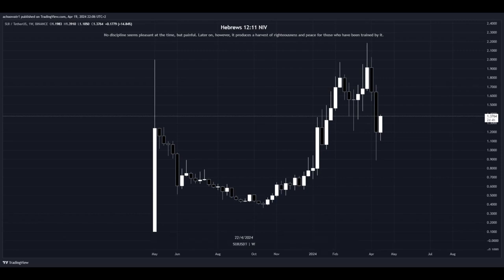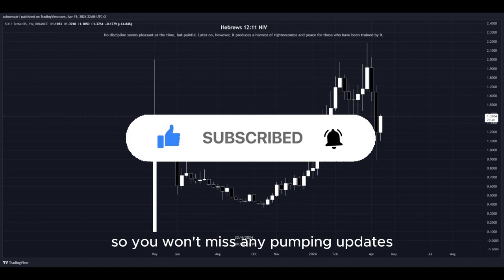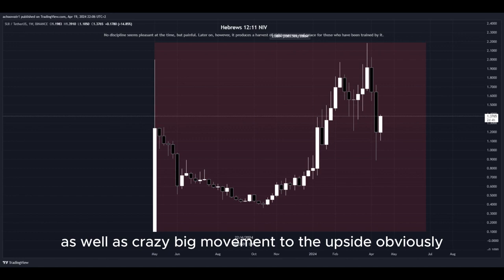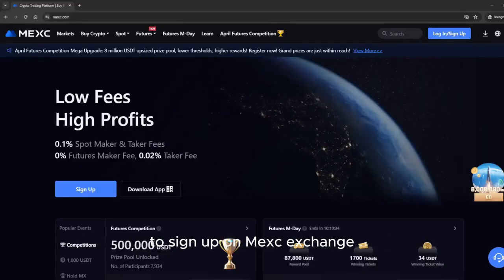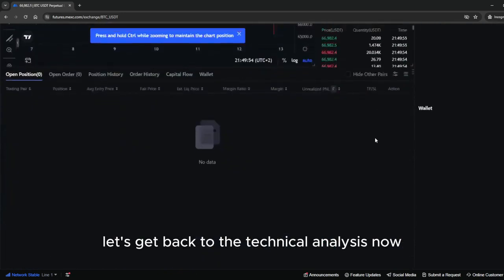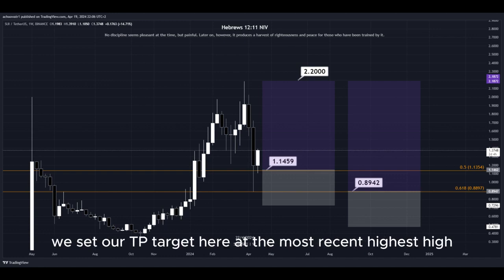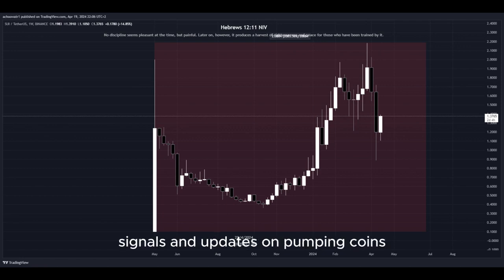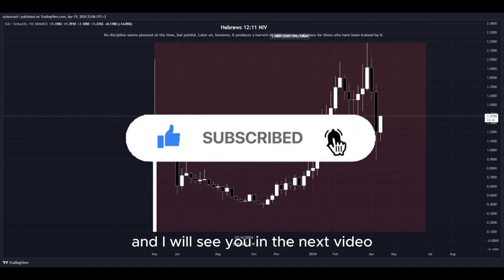SUI PUMP BUY NOW!! SUI Price News Today🔥 Technical Analysis Update, Price Prediction!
Social links!